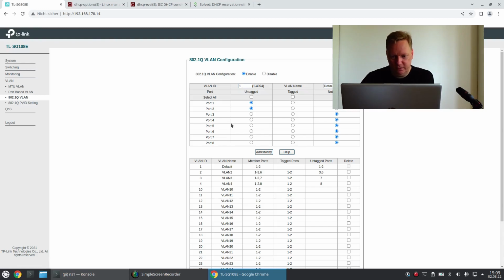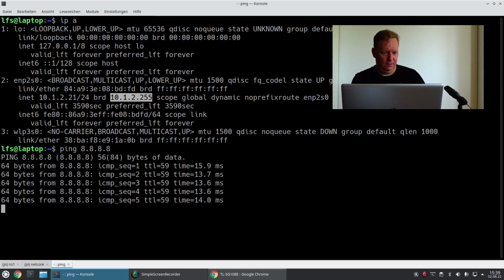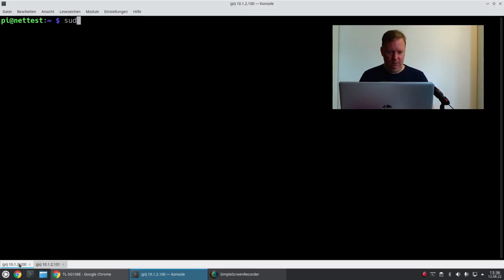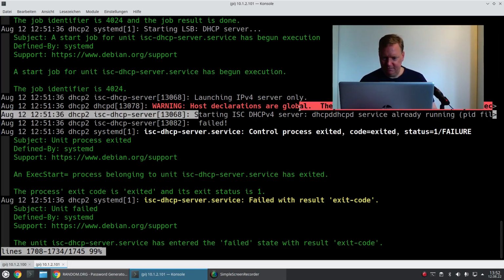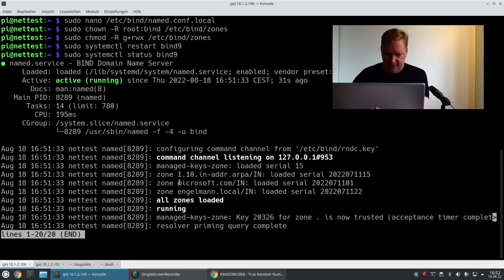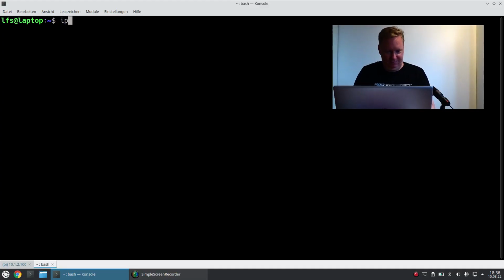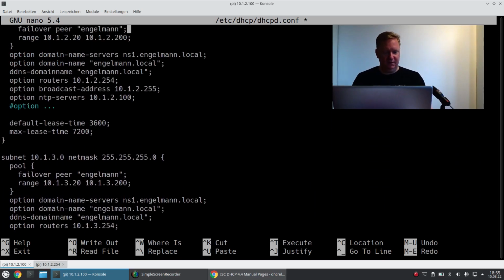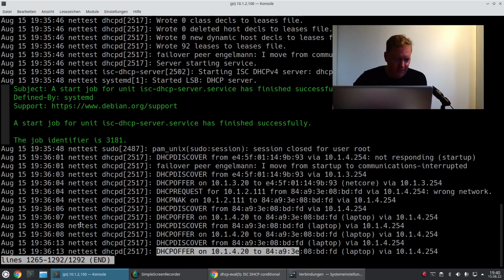06 - DHCP (ISC)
In this video, we go quite deep into ISC-DHCP. Including Failover, DNS-updates and DHCP for multiple VLANs (using isc-dhcp-relay)